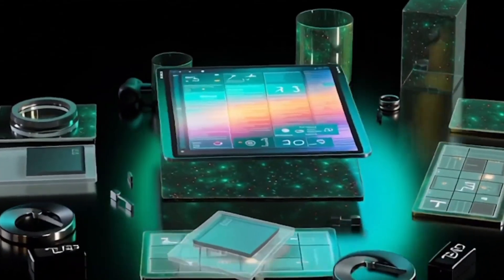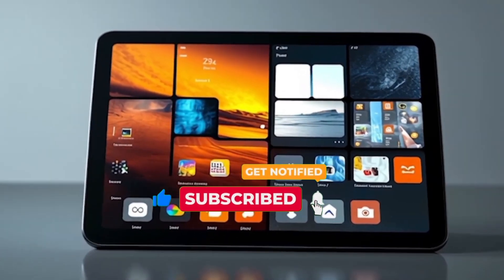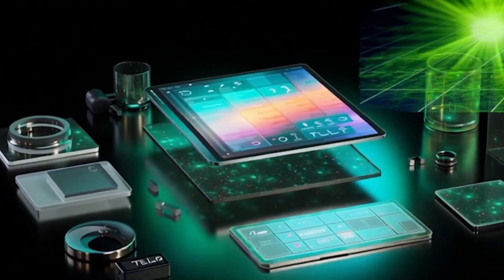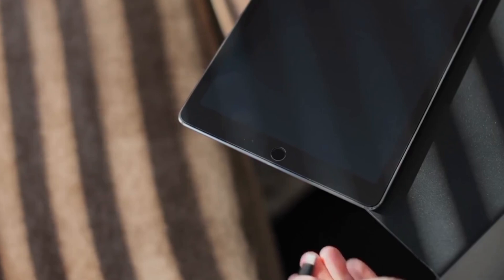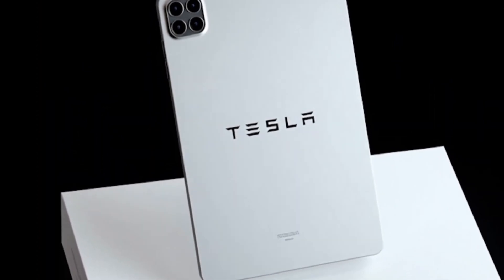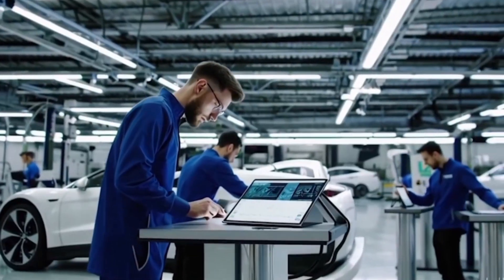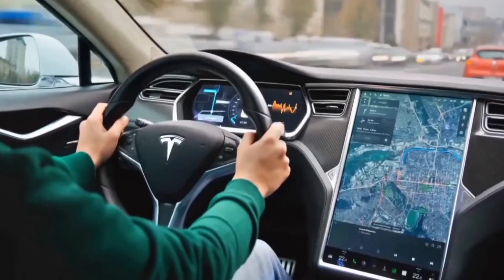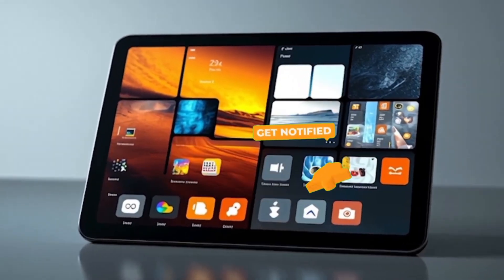Tesla Pi Tablet $157 – Elon Musk Changed Everything, Bye iPad? Tesla Tablet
The Tesla Pi Tablet ($157) is making headlines after several rumors, reports, and leaks surfaced online. According to these claims, Elon Musk could be preparing a tablet that connects directly to Starlink, integrates with Tesla cars, Powerwall, solar panels, and even the Optimus robot.

Leaked information suggests it may feature a 12.1" AMOLED display with 120Hz refresh rate and 1200 nits brightness, a massive 14,000mAh battery with 100W fast charging, Tesla’s custom AI-optimized processor, Tesla Cloud Sync, and Tesla OS that boots in just 3 seconds with no ads or bloatware.

If these reports turn out to be true, the Tesla Pi Tablet might become more than just a gadget—it could be the ultimate control center of the Tesla ecosystem and a serious competitor to Apple’s iPad.